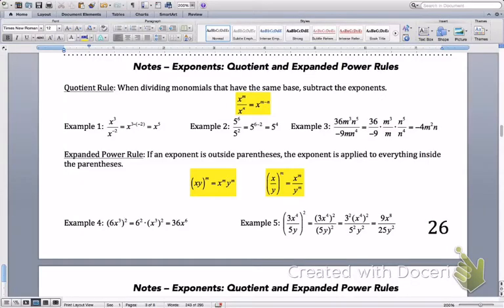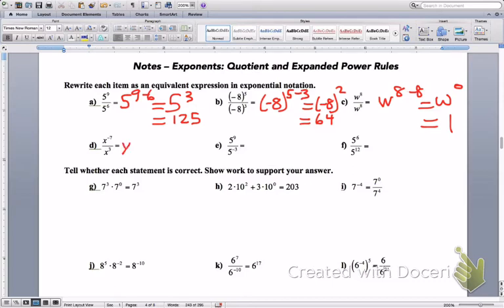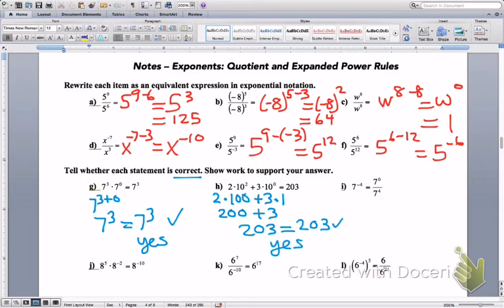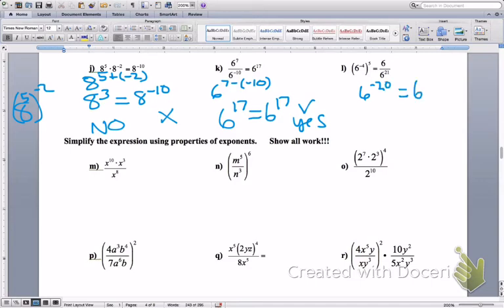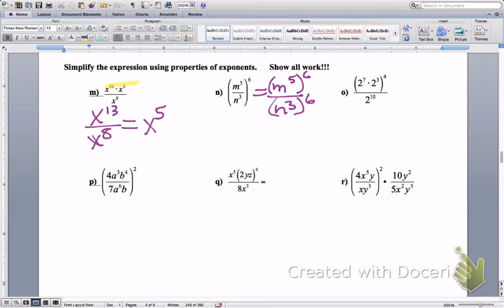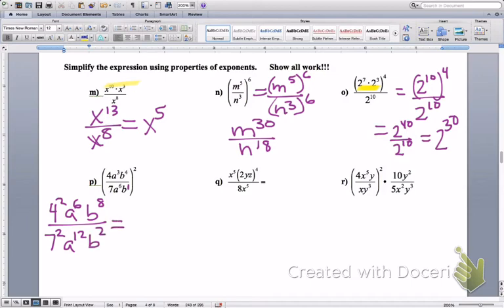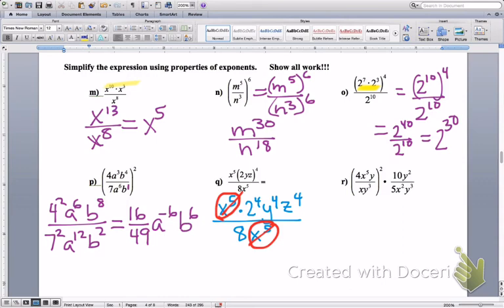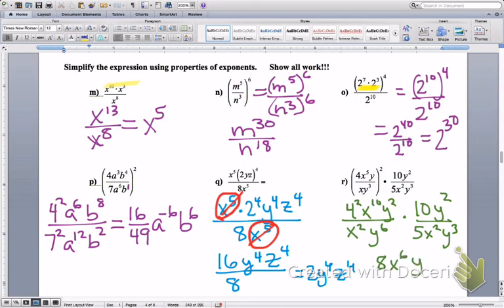Alg1 05-10-15 exponents: quotient and expanded power rules